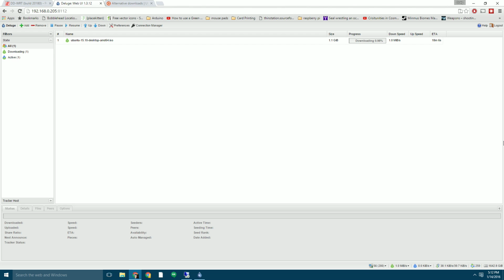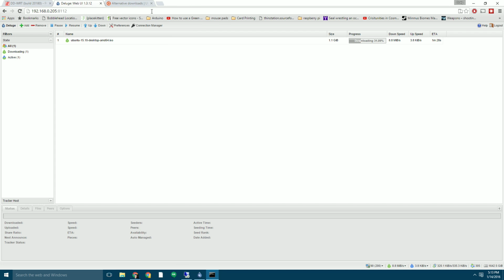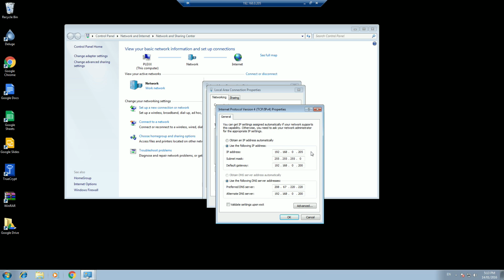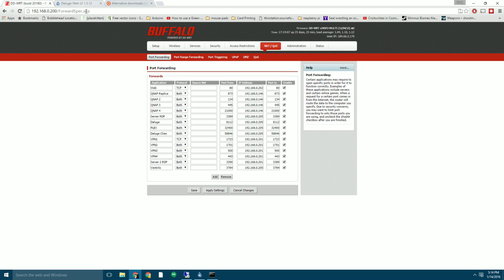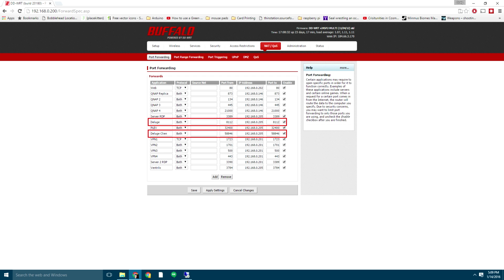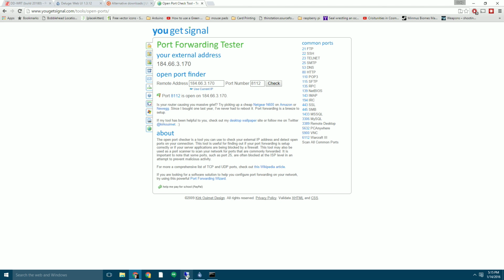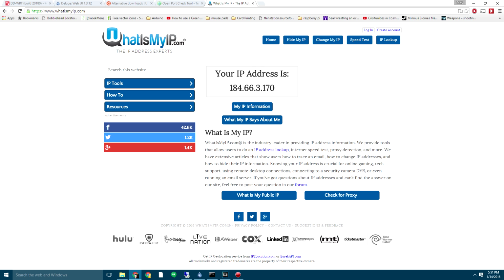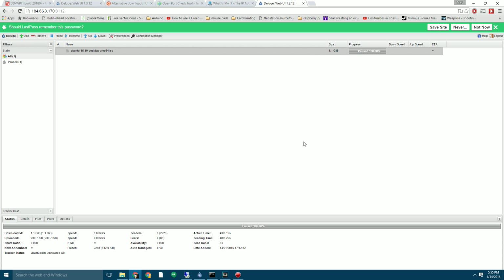Deluge Portforwarding Guide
Tutorial on how to forward ports for the Deluge server we setup in the previous video.